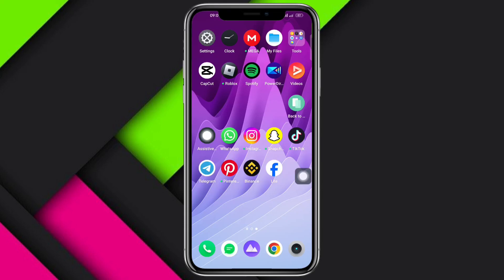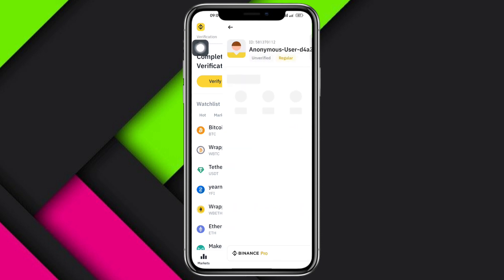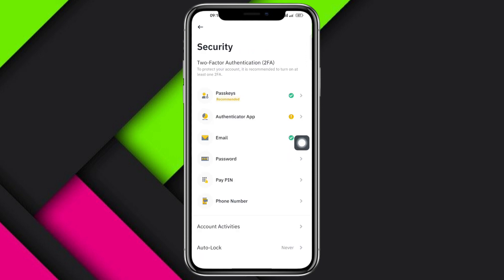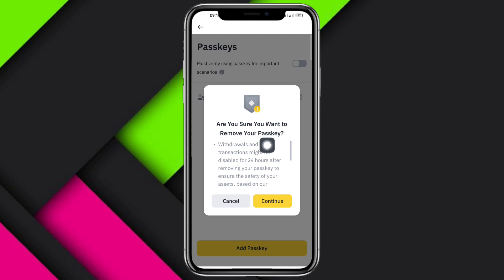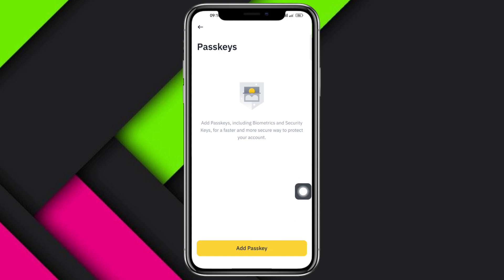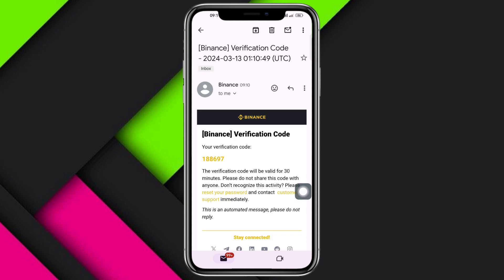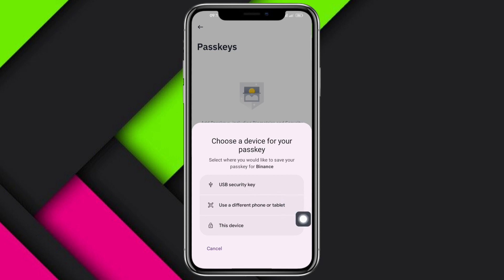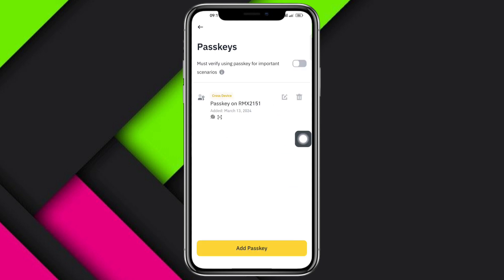How to Reset Passkey on Binance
Regain control of your Binance account security by learning how to reset your passkey, an essential step for maintaining your account's integrity and protection. Ideal for users who have forgotten their passkey or wish to enhance their account security, this guide walks you through the reset process. Discover how to navigate to your account settings, access security options, and follow the steps for passkey reset. We also cover the importance of creating a strong, memorable passkey and the role it plays in safeguarding your digital assets. Whether updating your security measures or recovering account access, this tutorial ensures a smooth passkey reset process on Binance.